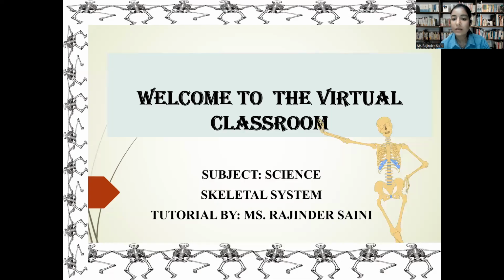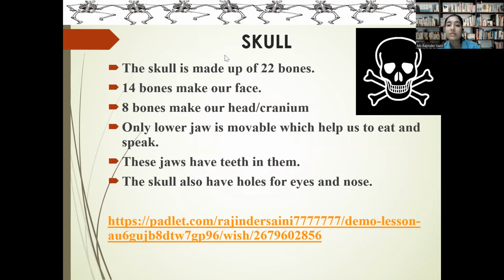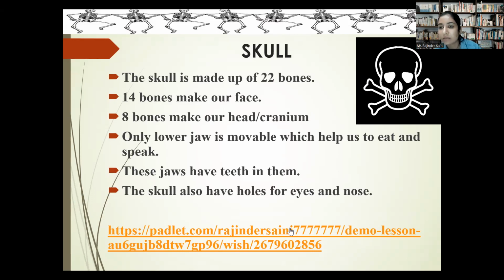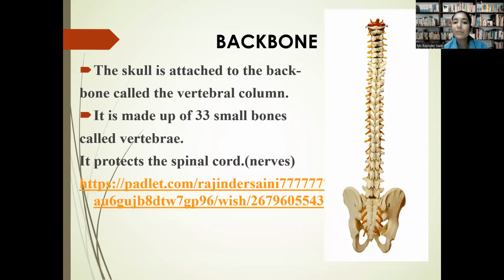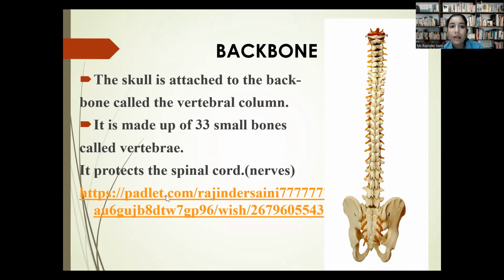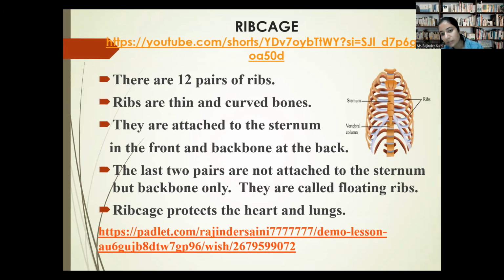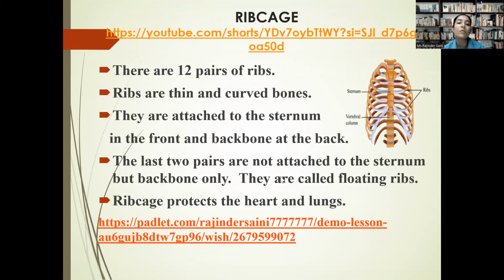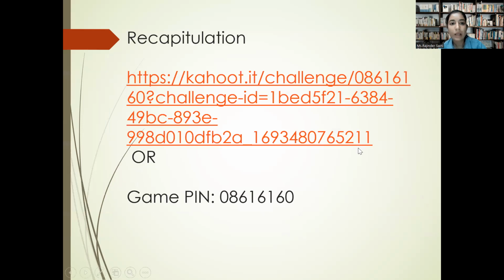Skeletal systel Grade V/Grade Vi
Four main parts of the skeletal system